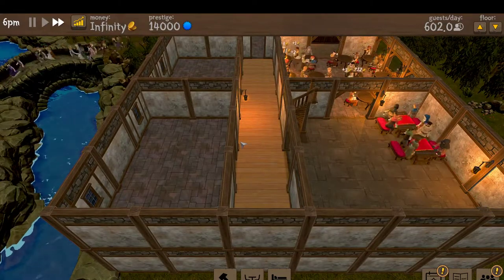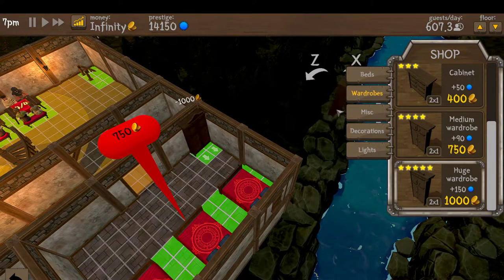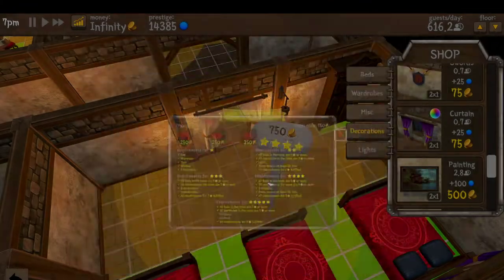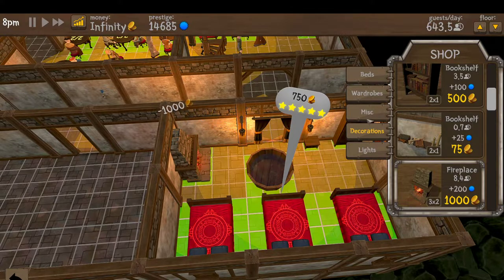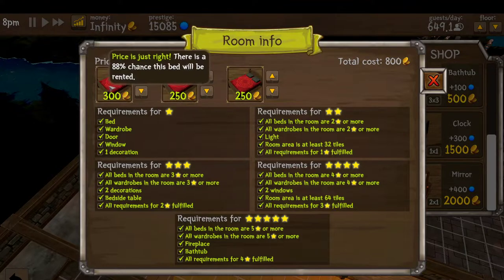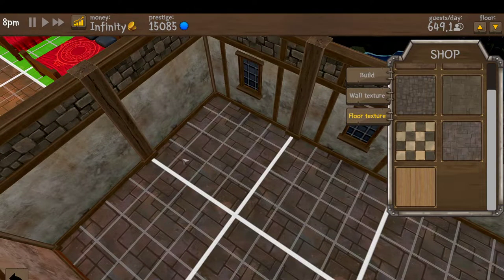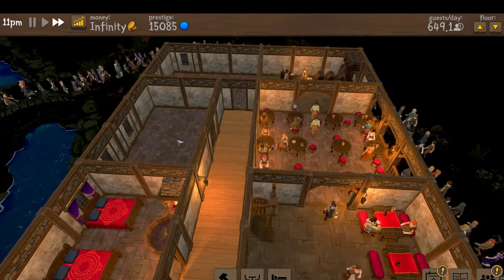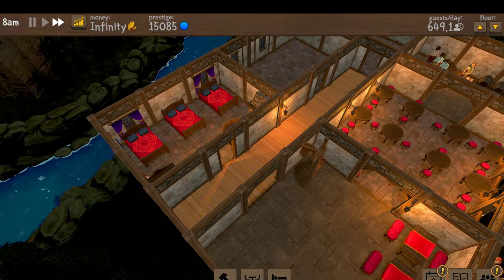Tavern Master Hotel Guide